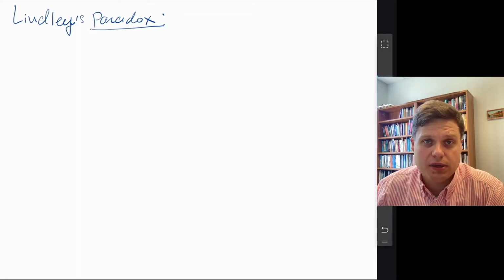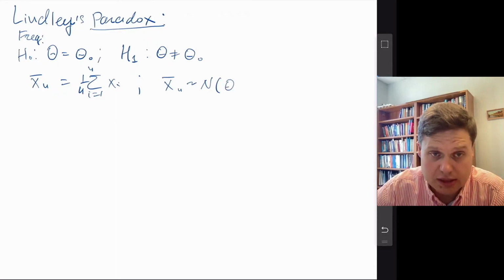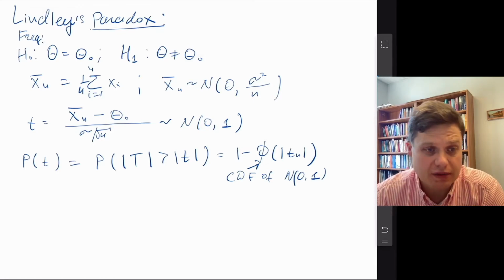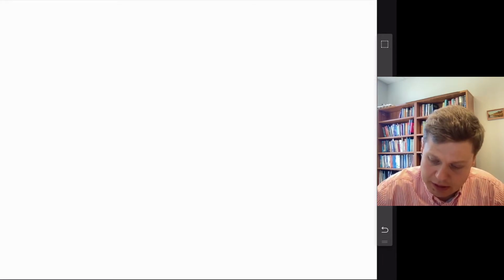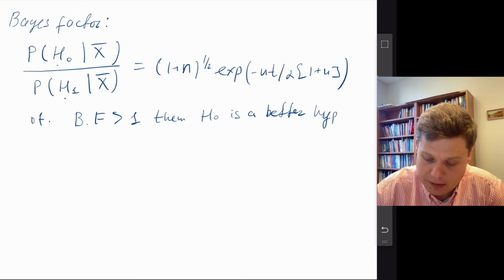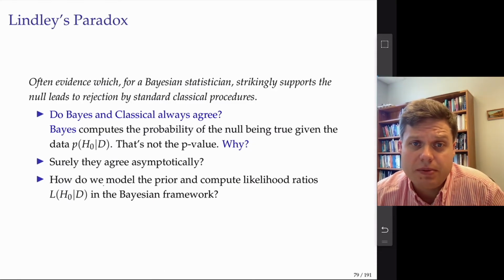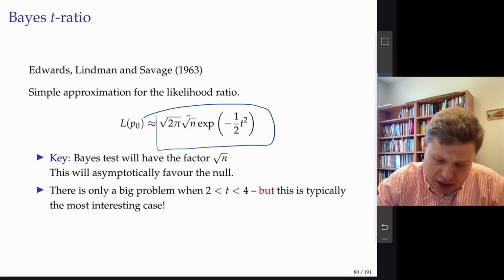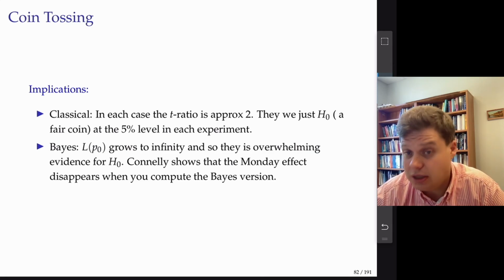9 Lindley's Paradox